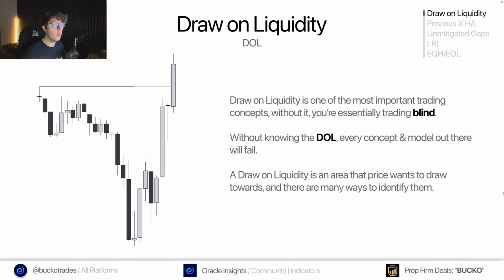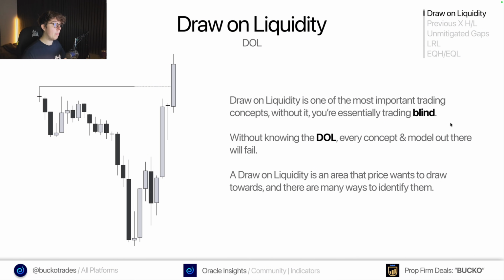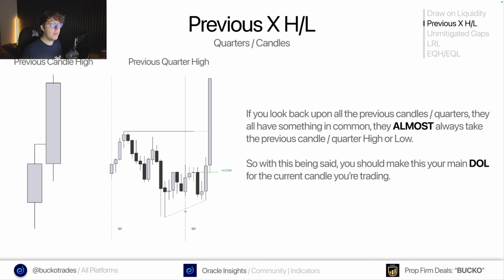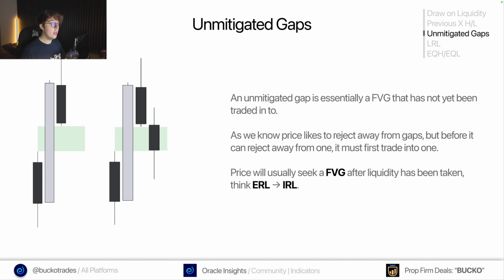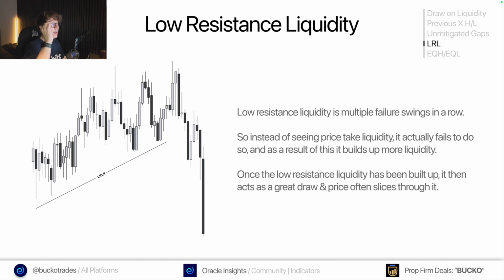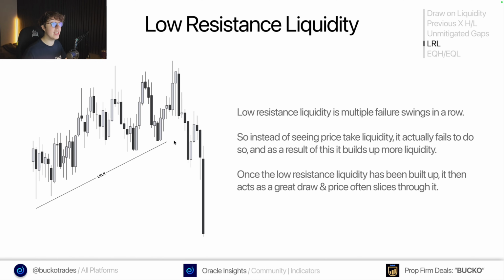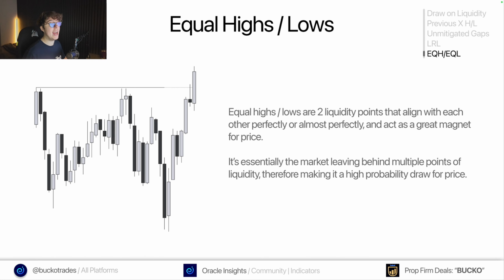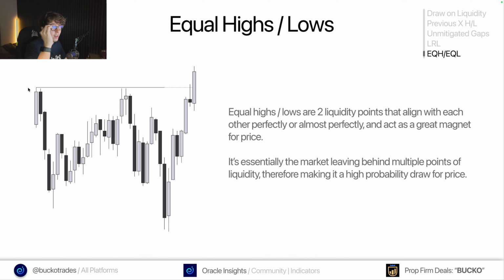How to Spot HIGH Probability Draws on Liquidity (DOL)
How to spot high-probability draws on liquidity — reading where price is actually being pulled before you enter.